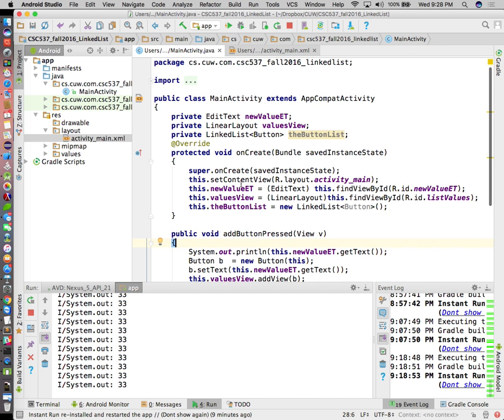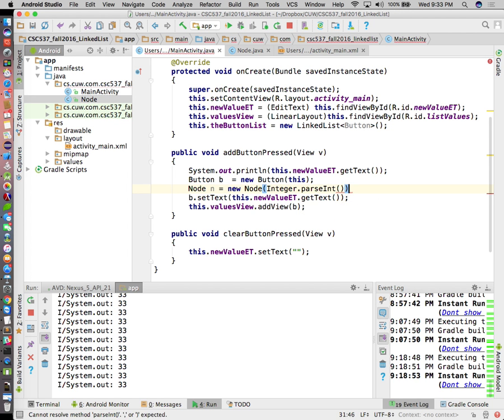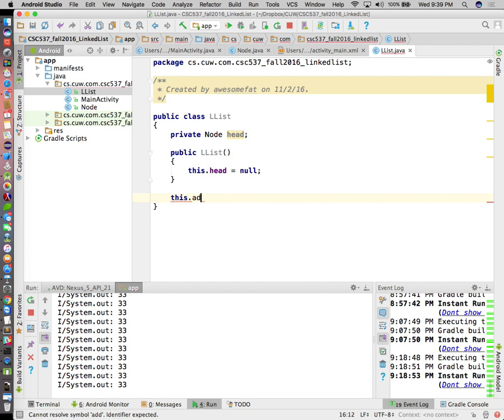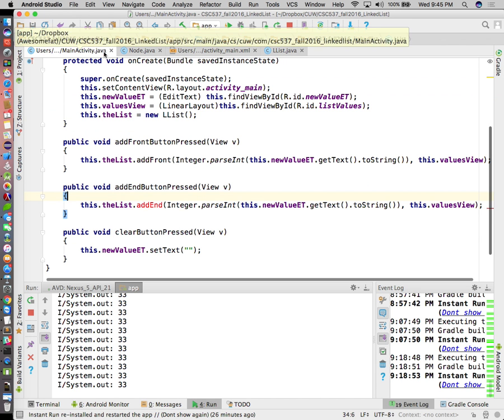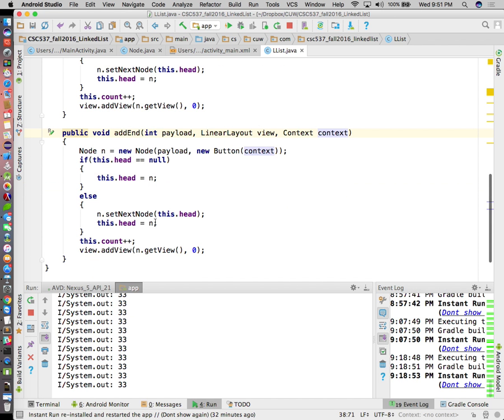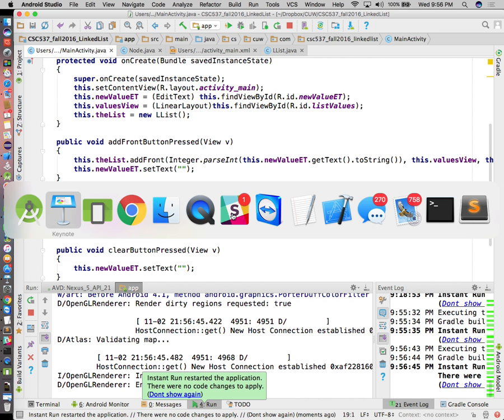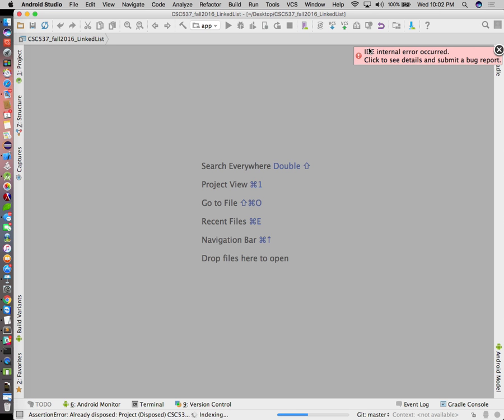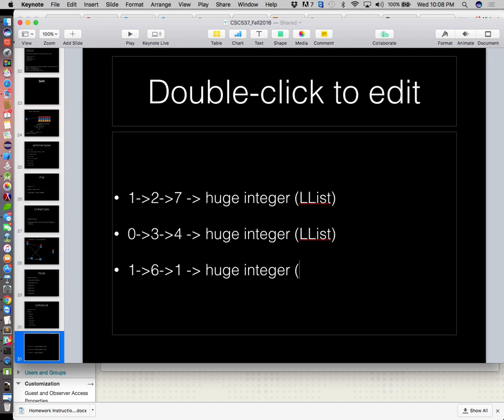CSC537 11/2/16 part 3